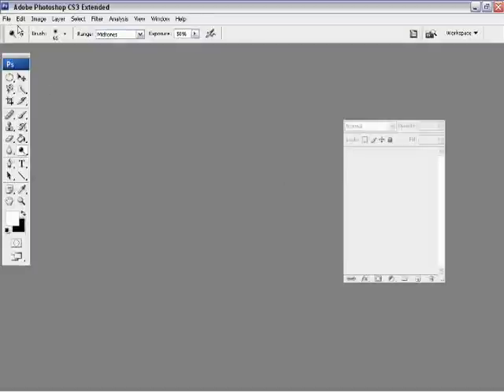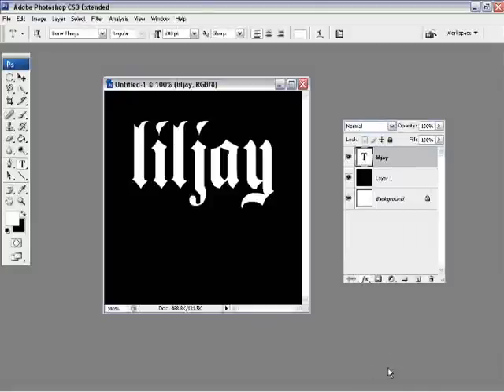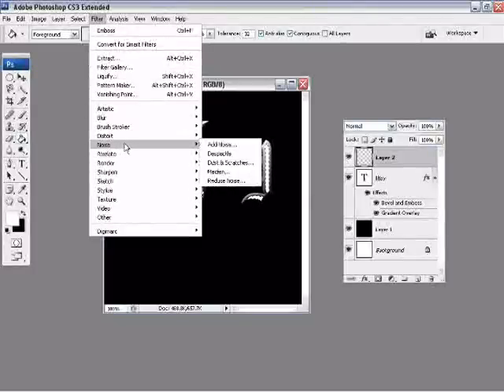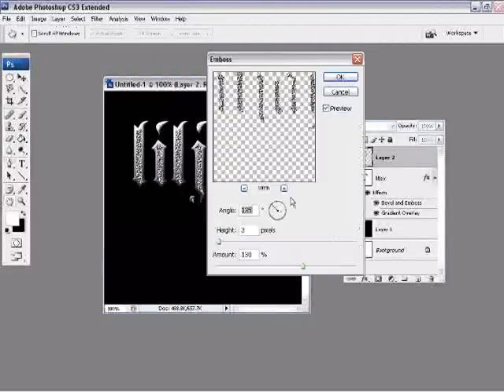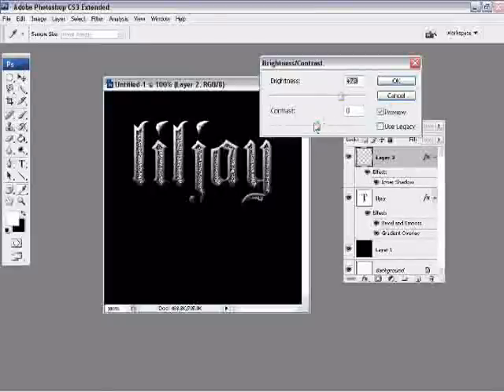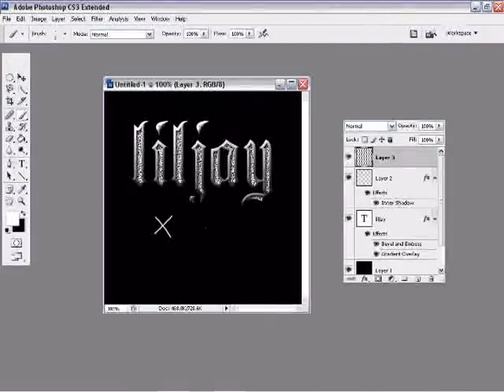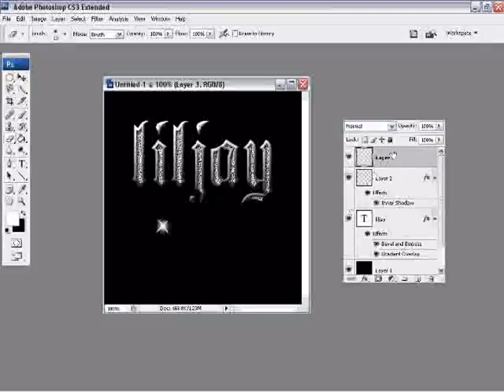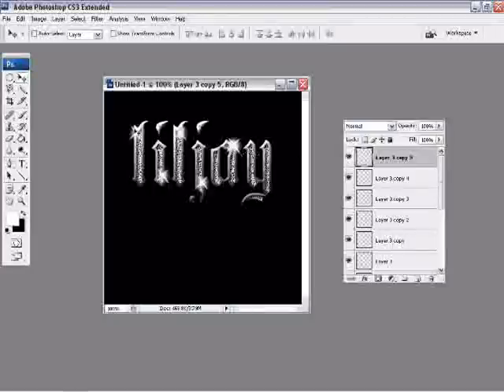Creating bling bling text in Photoshop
Here is a tutorial on how to make bling on text or pictures in Photoshop.